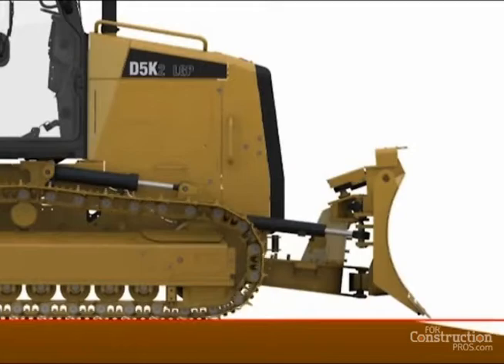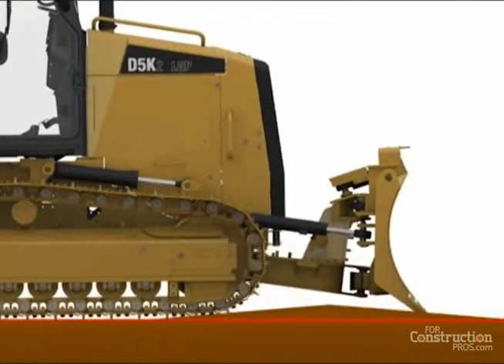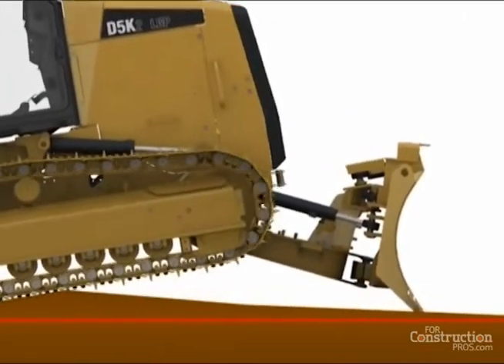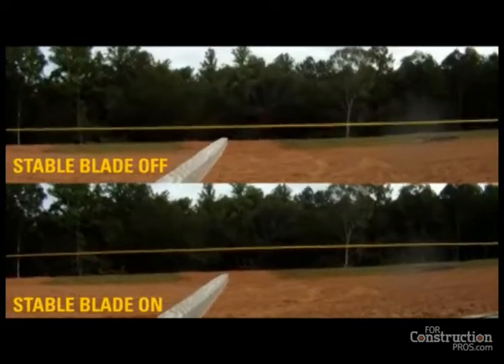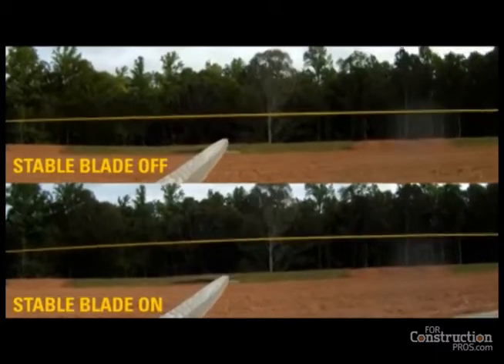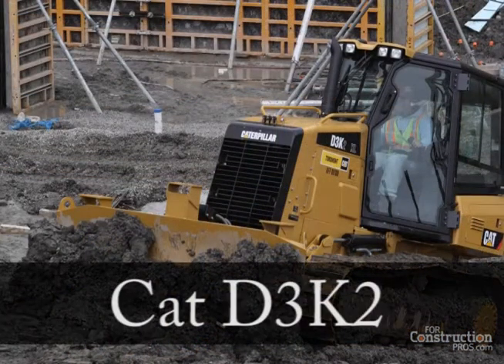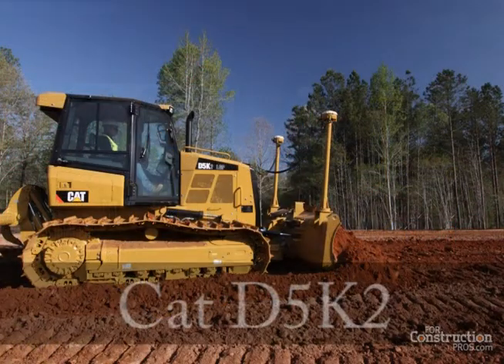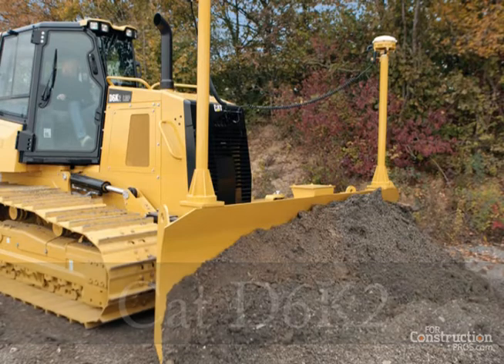How Caterpillar's Stable Blade Helps Cut Grades Faster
Blade-mounted pitch sensors on the K2-Series small dozers (D3, D4, D5 and D6) tell the hydraulic system how to counteract a tractor's bucking to keep the blade cutting smooth